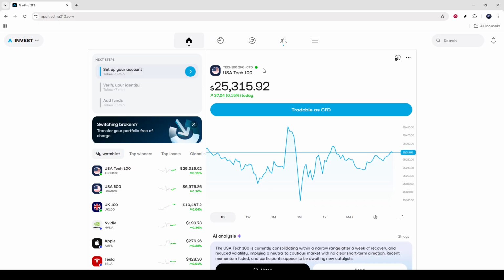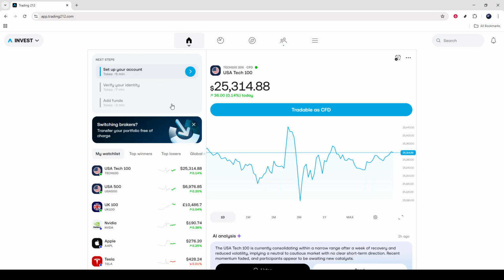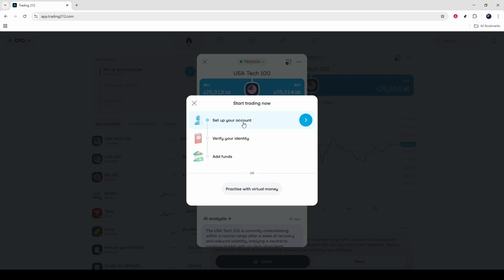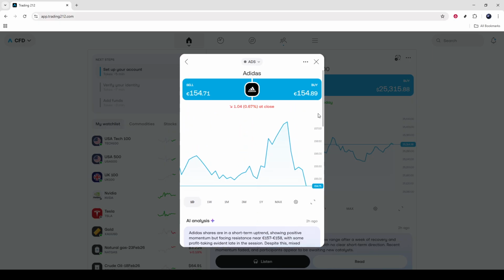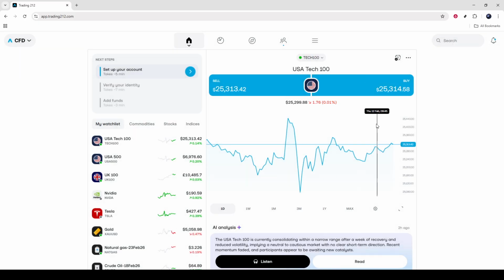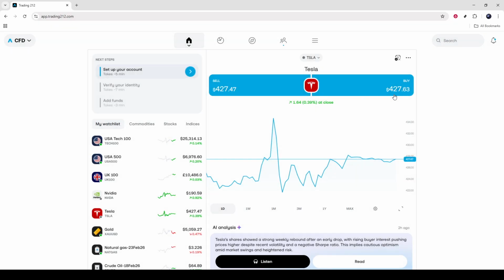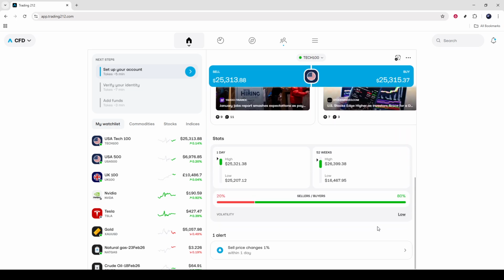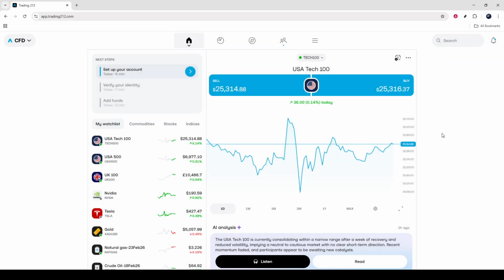How To Invest On Trading 212 – Easy Guide (2026)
Trading 212 allows you to invest in stocks, ETFs, and other assets commission-free. This tutorial explains how to deposit funds, choose investments, and place your first trade on Trading 212.

⏱️ Timestamps:
0:00 – Introduction
0:40 – Open Trading 212 account
1:20 – Deposit funds
2:00 – Search for stocks or ETFs
3:00 – Place your first investment
4:00 – Track portfolio performance